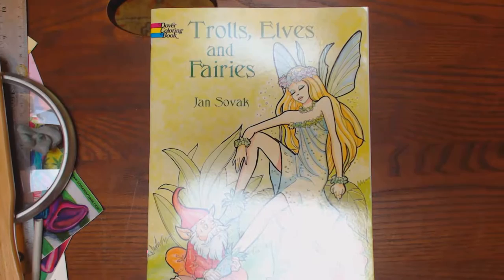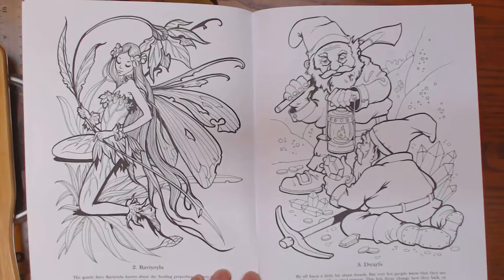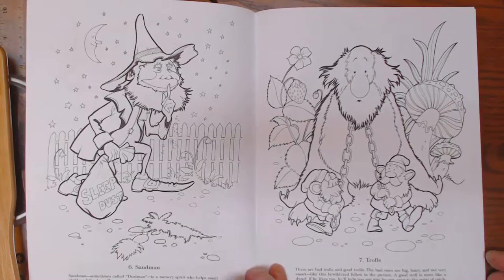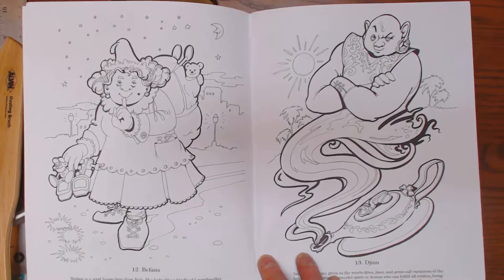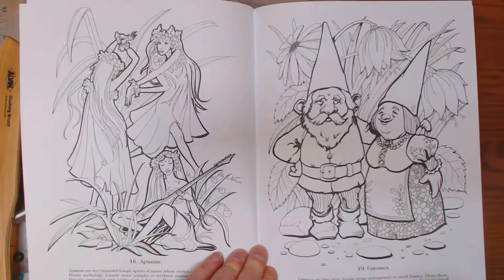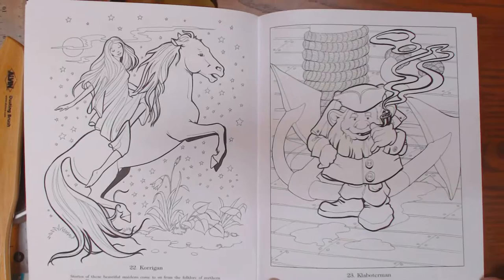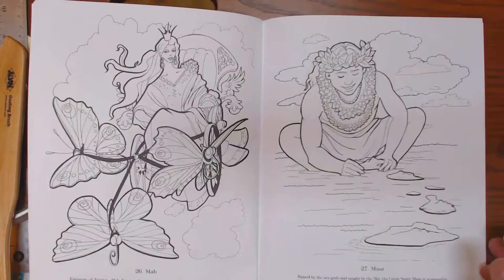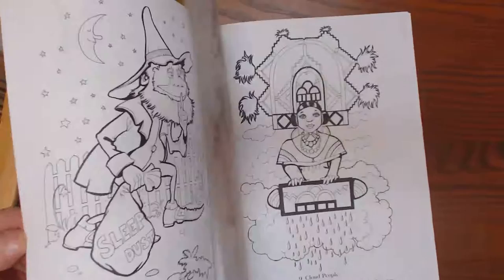Trolls, Elves& Fairies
"Trolls, Elves & Fairies, Illustrated by Jan Sovak, published by Dover, two-sided pages 64# paper, super cute illustrations~!!**Flip through videos of Adult Coloring Books as well as tutorials, and how to's in the art of coloring painting